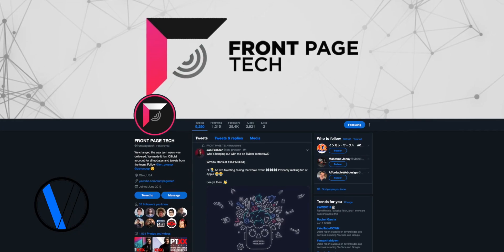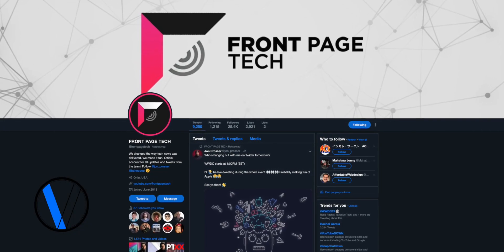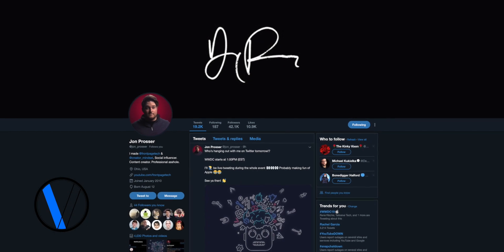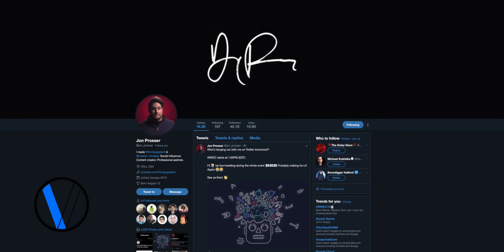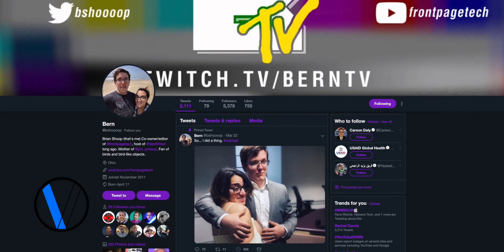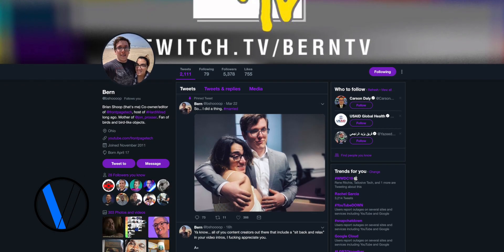Fake Page Tech - The NEW Host 🧐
I did a thing again. do you love me NOW Jon!? 😭